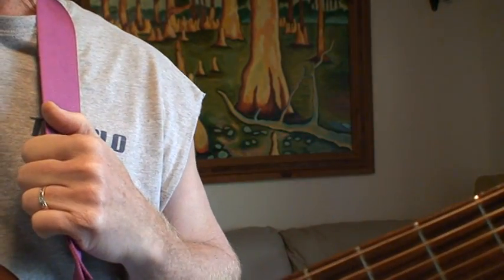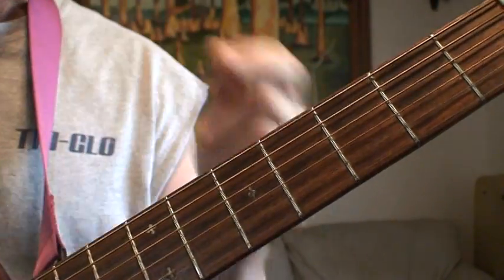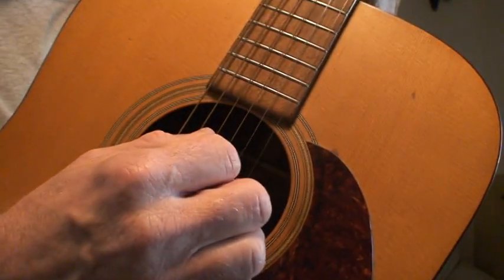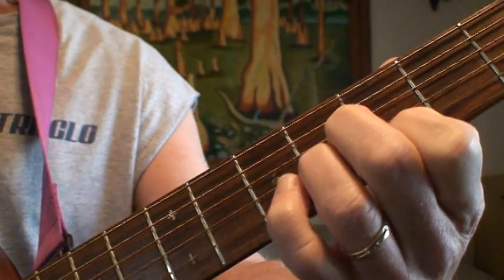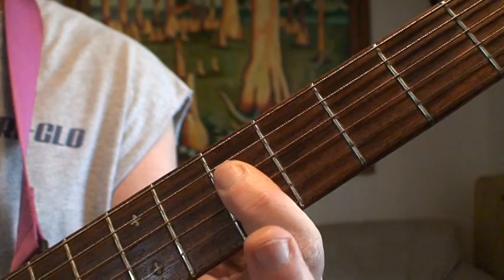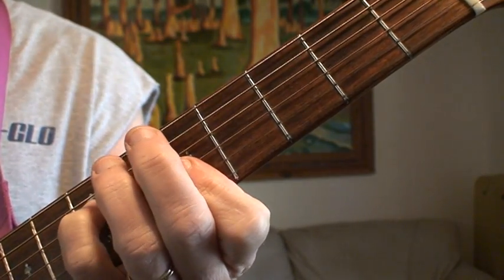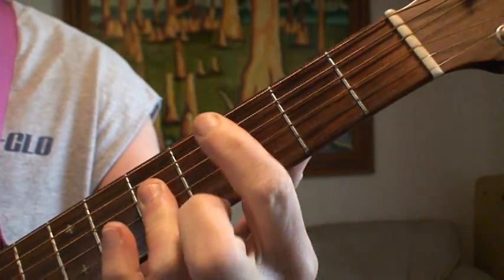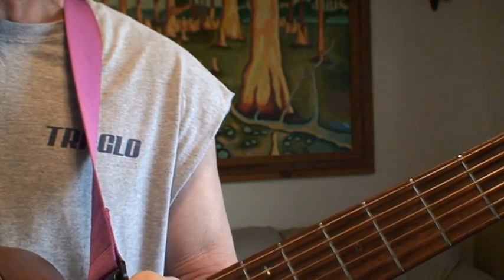Guitar Lesson - Allman Brothers - Some Whipping Post Chords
There's 100's of videos already covering this song. This is just a brief discussion of an interesting way to play the Am - Bm - C progression while playing the A-note on the high E-string at the 5th fret throughout the progression.